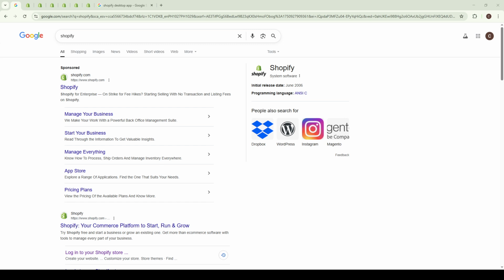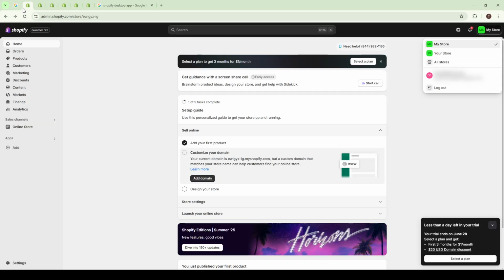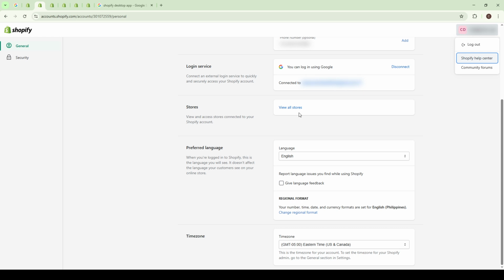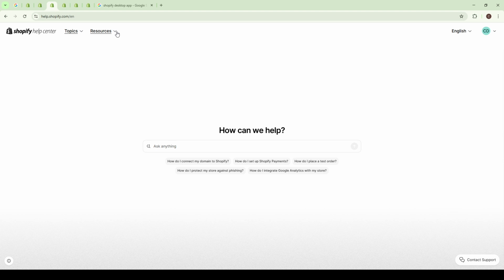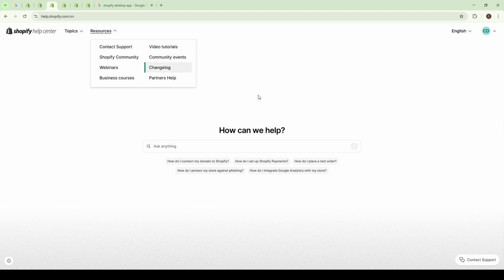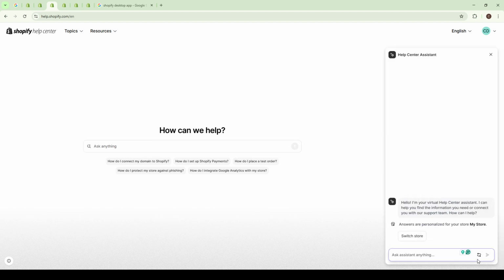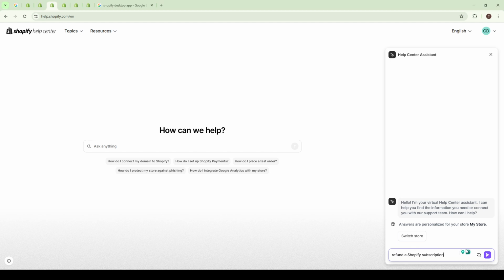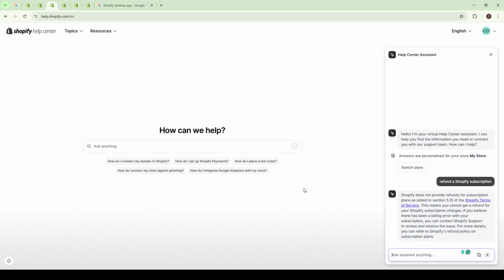How to Refund Shopify Subscription [2026 Full Guide]